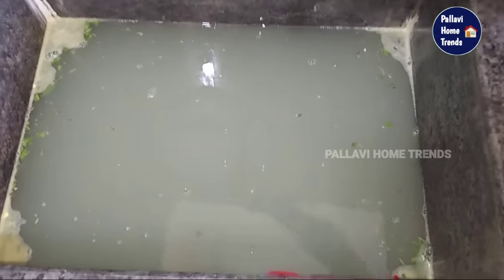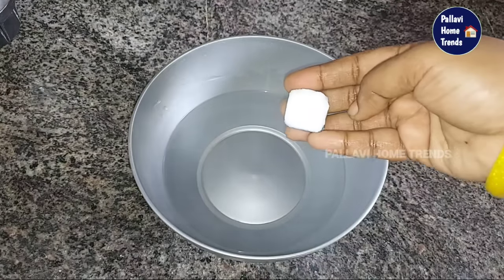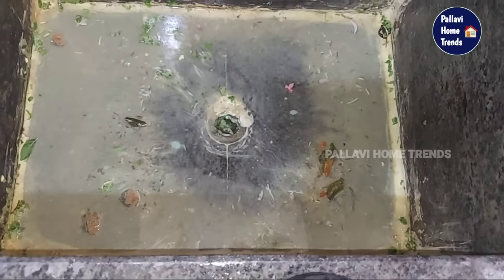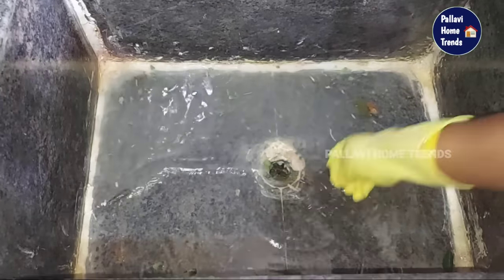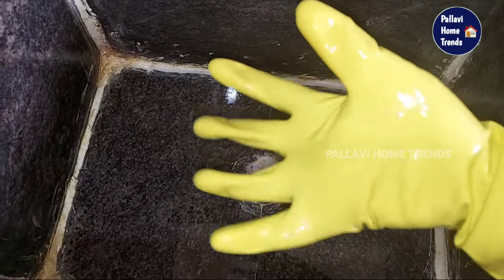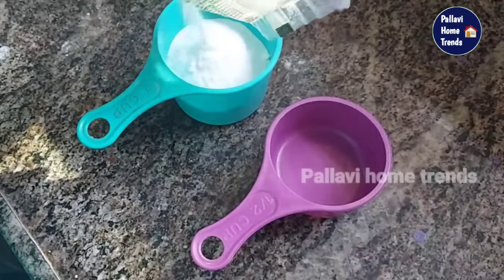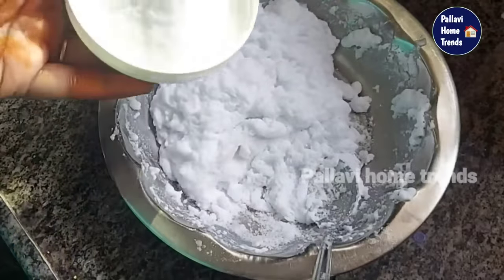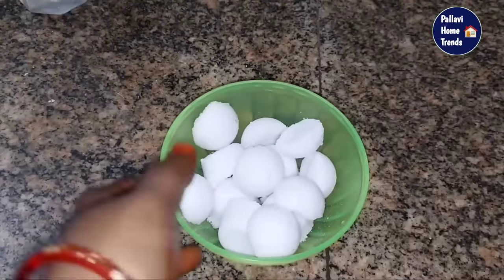సింక్లో ఇది పోస్తే|Blocked clearage in telugu-sinkdost water drinaage problem-kitchen-sinkcleaning